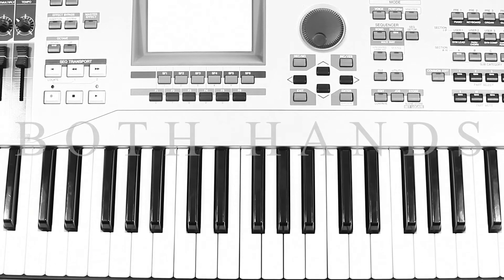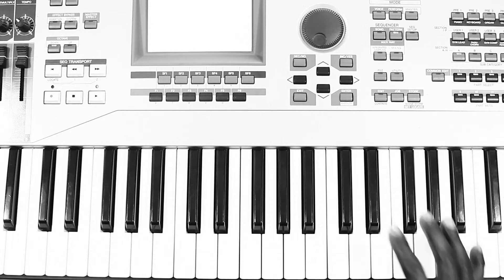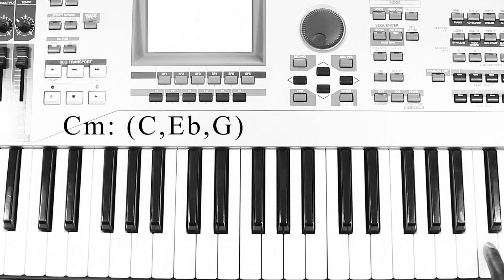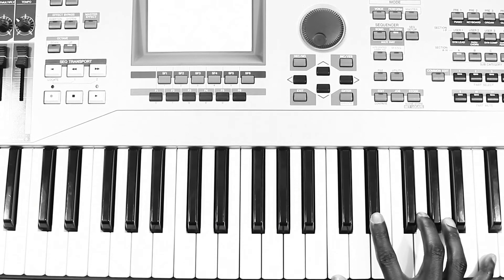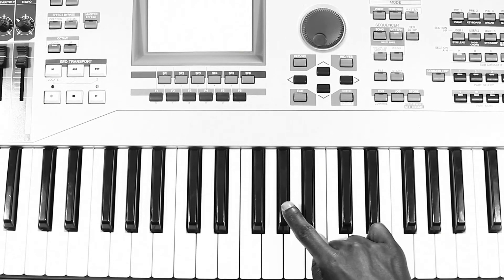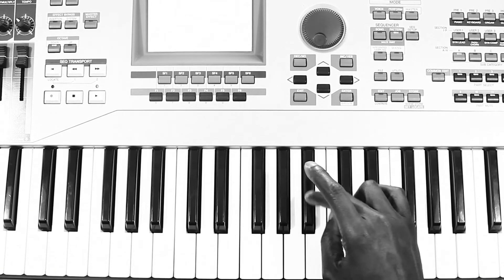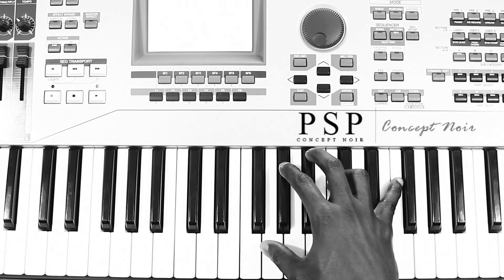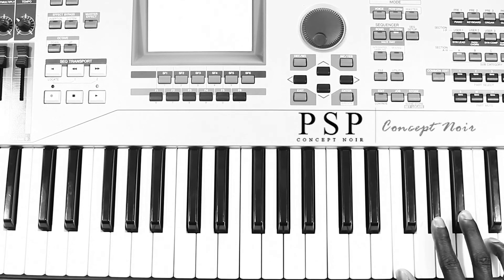Walk Alone | The Roots | Play Smooth Piano (Tutorial)